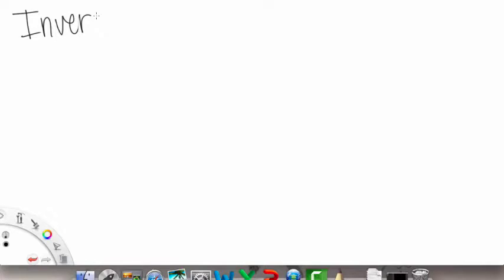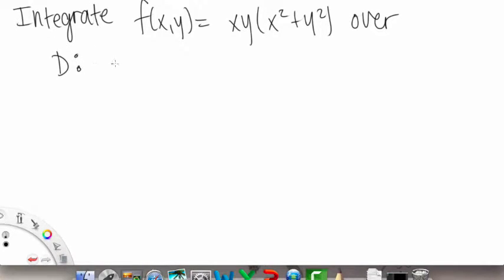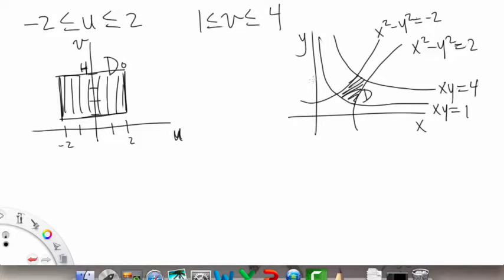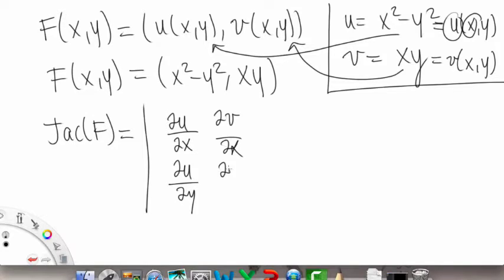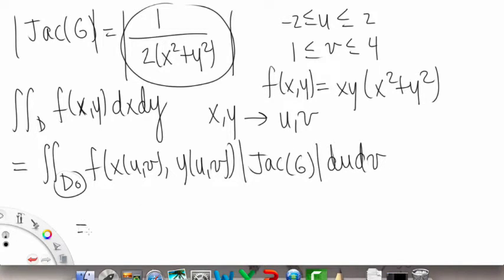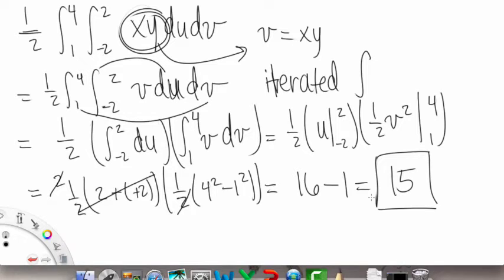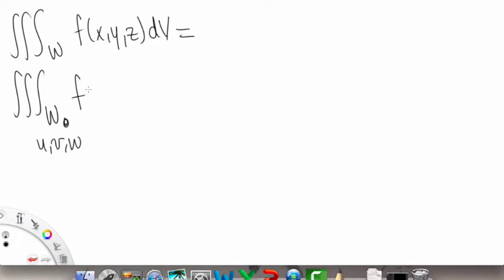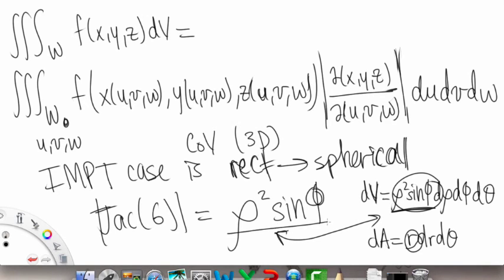Change of Variables Overview pt 2 | Multivariable Calculus for Sci & Eng | Griti